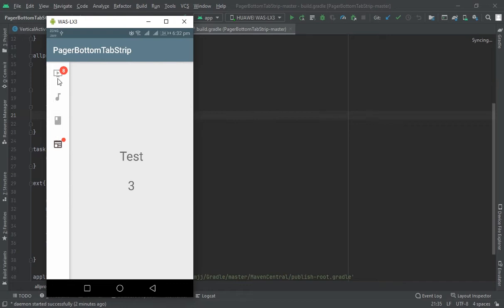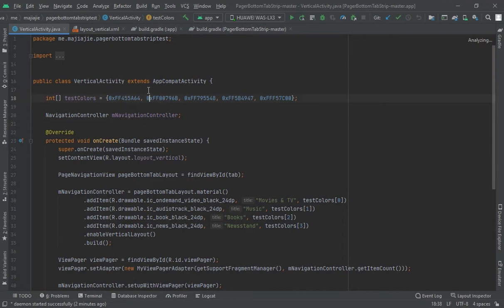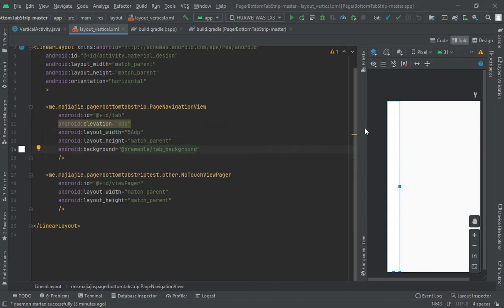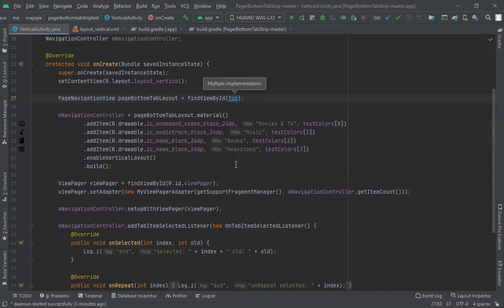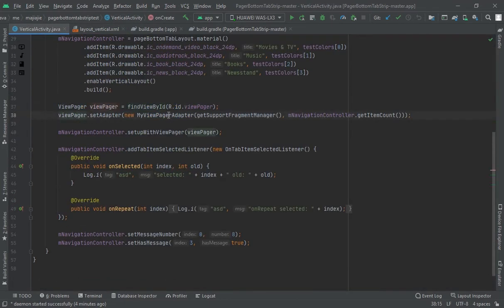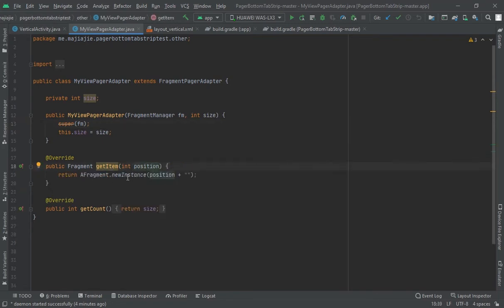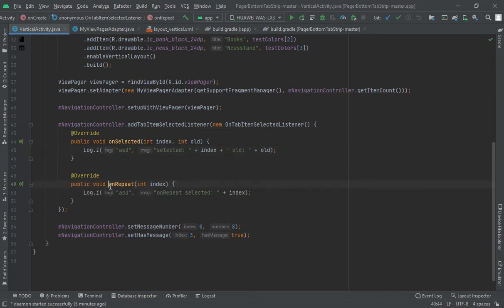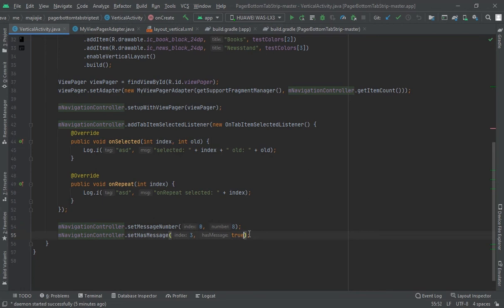HOW TO IMPLEMENT A CUSTOM VERTICAL BOTTOM NAVIGATION BAR IN ANDROID STUDIO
Well, I managed to do it, what you want with BottomNavigationView, by some tweaking in orientation change and moving some views. Firstly for tap into orientation change, I added this to the Activity tag in AndroidManifest